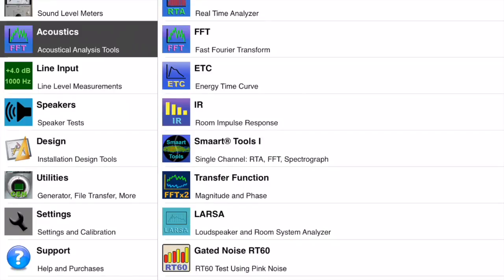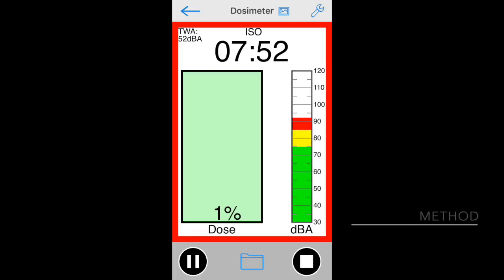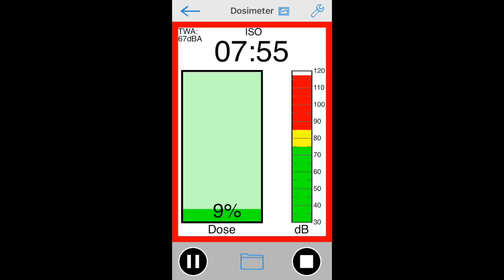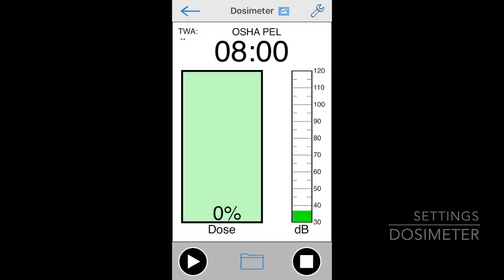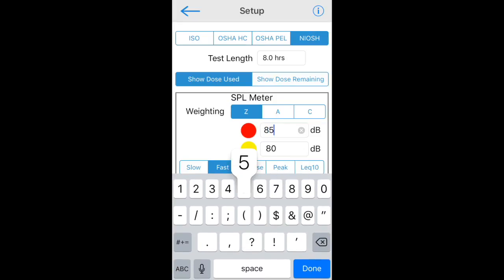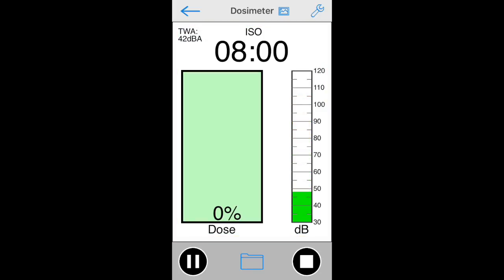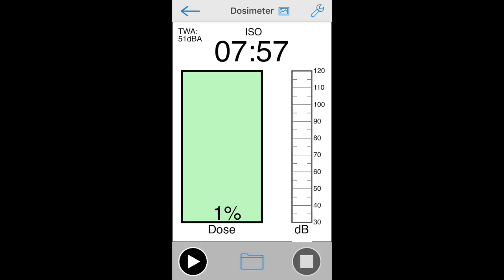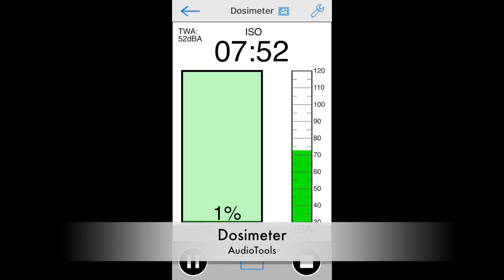Dosimeter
This video is about the Dosimeter module in AudioTools, by Studio Six Digital